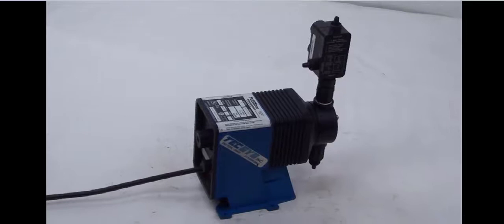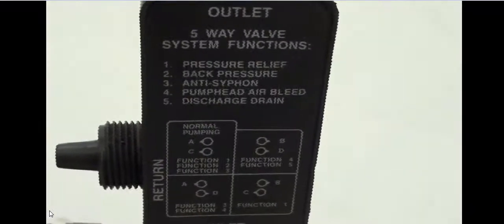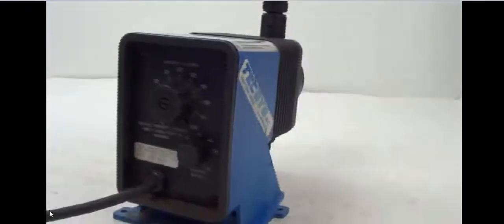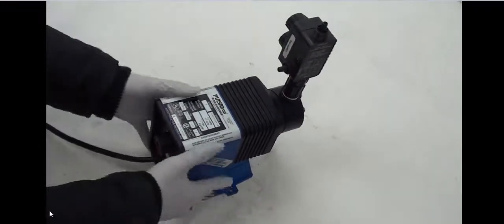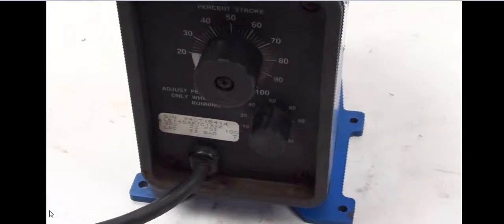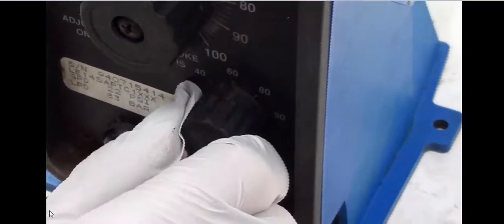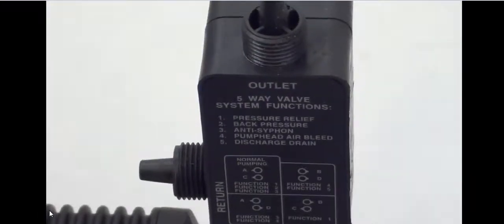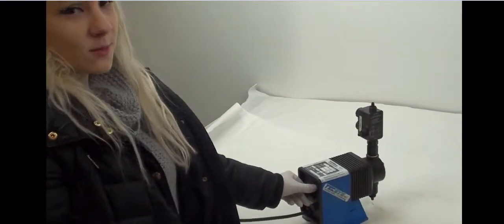Pulsatron E Series Pulsafeeder LE14SA-PTC1-XXX Metering Pump 22GPD w 5 Way Valve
Used, Tested, good working video, please see Video

Maximum Output: 22 GDP, 83 LPD
115 V
.6 Amp
50/60 Hz
Pressure: 100 PSIG Max

pn: LE14SA-PTC1-XXX
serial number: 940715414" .